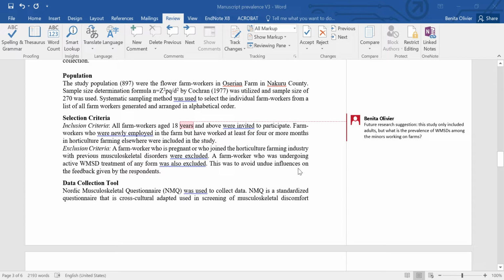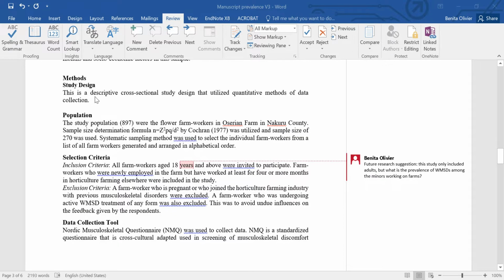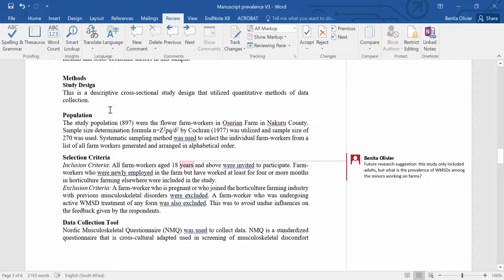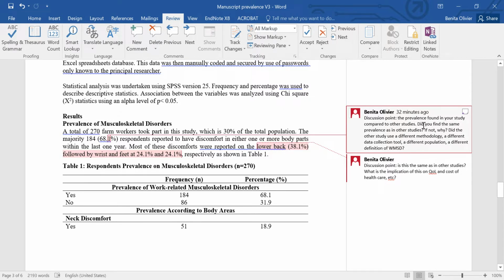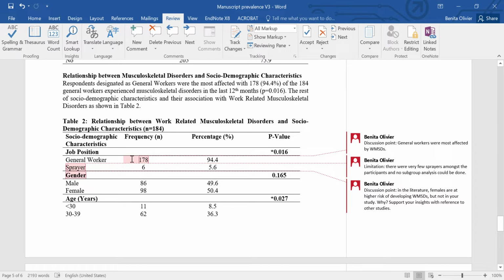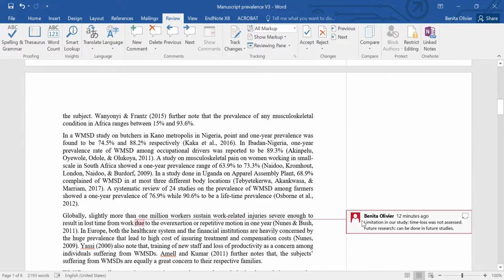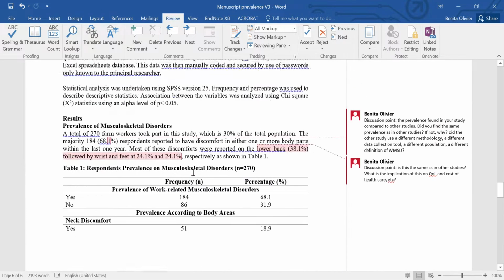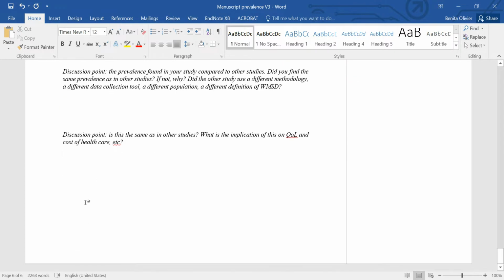Part 7B: Practical tips on writing a discussion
This video will give you some practical tips when the time comes to formulate the discussion section of your research article. The discussion section is often the most difficult to write, and what happens when something is difficult? We procrastinate. Watch this video and tackle that discussion with confidence. You will feel good about your first draft and impress your co-authors/supervisors.